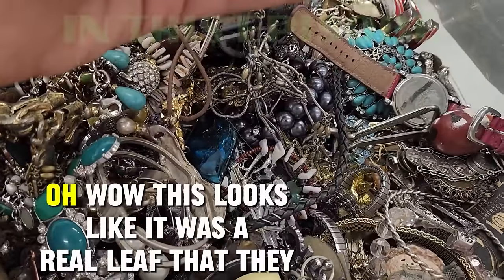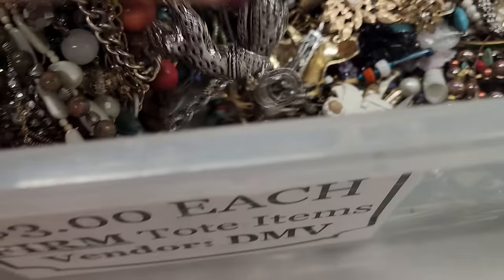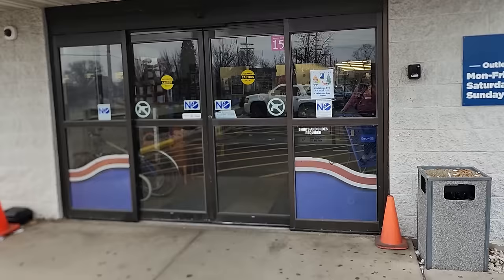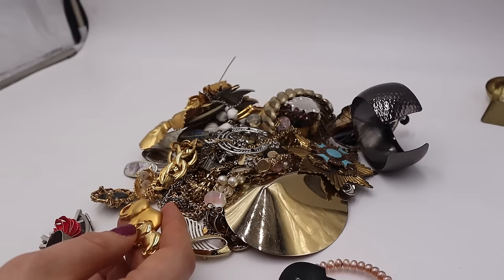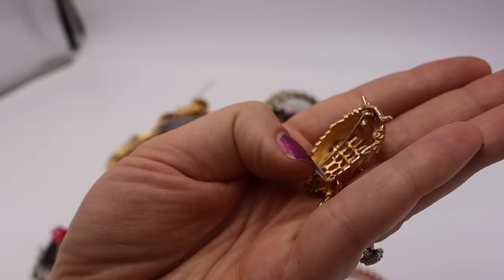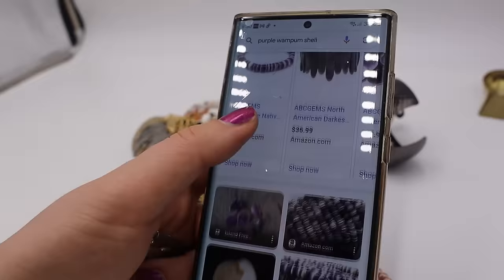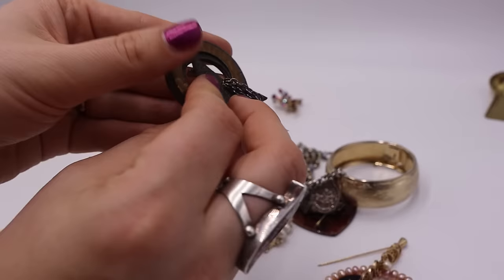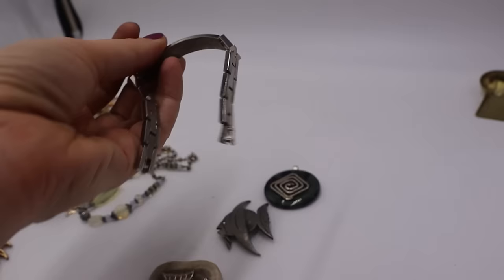OMG!😯 I Am So Excited To Find These! | Shop With Me and Vintage Jewelry Haul for Reselling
FRIEND MAIL
**Mailing Address
    Lily Work